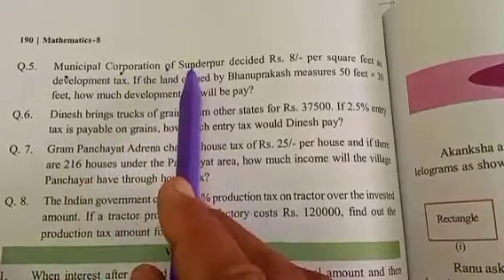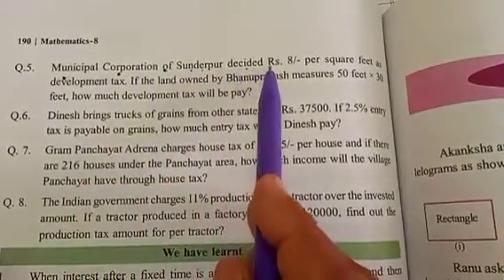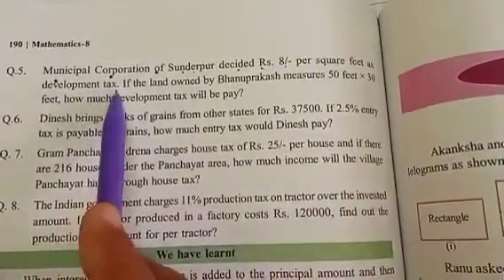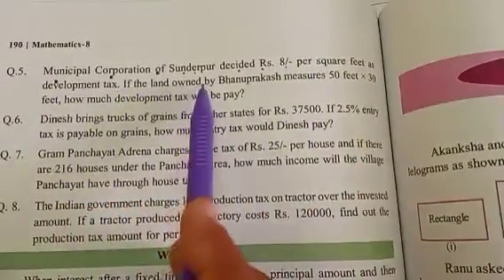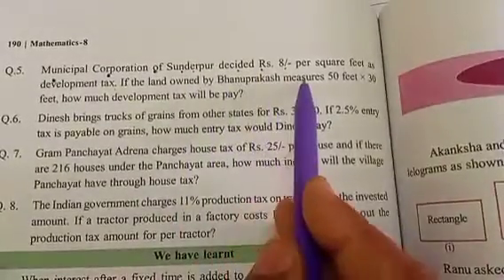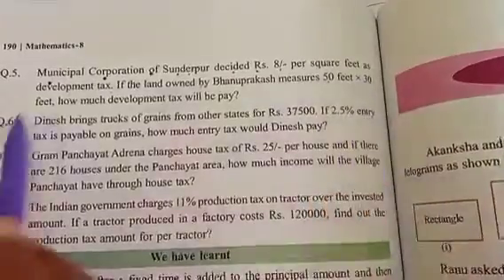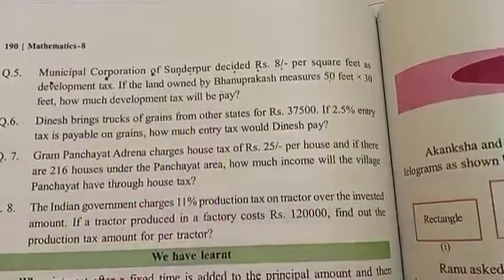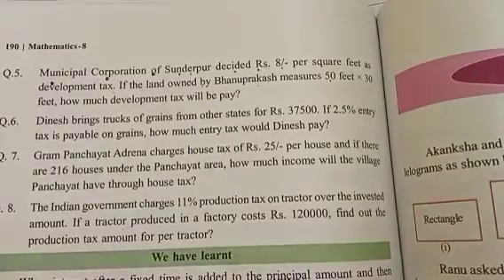Application of Percentage